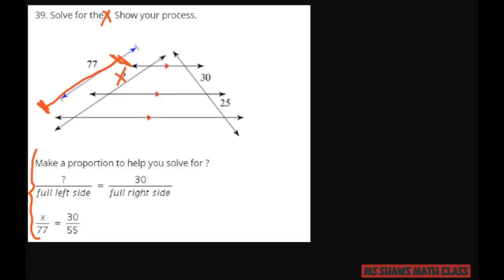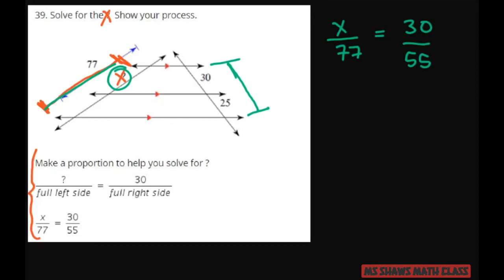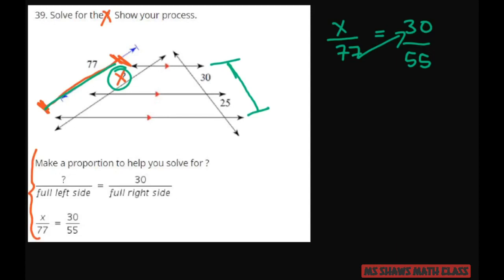Solve for x given three parallel lines and two transversals. Proportional Reasoning